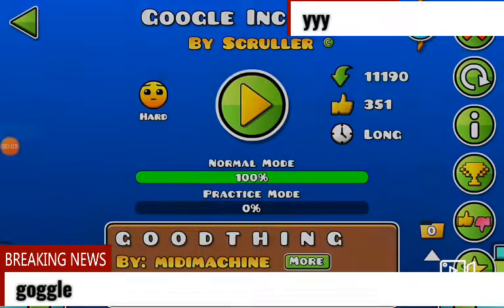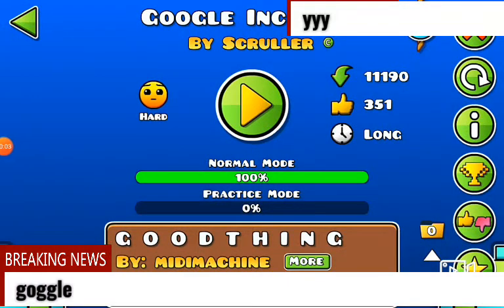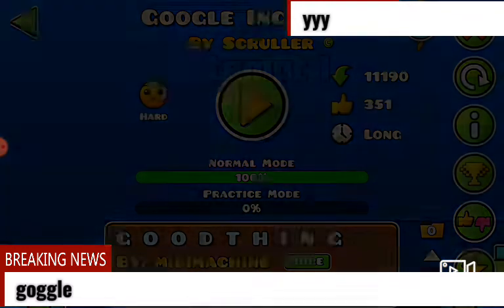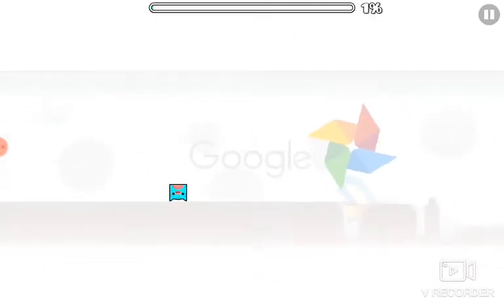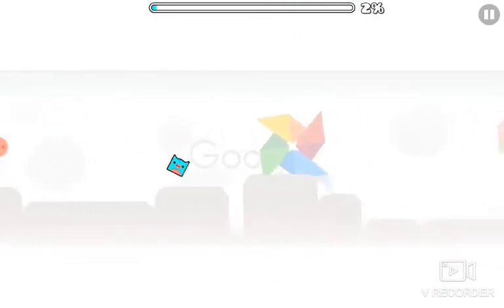google inc*not auto*